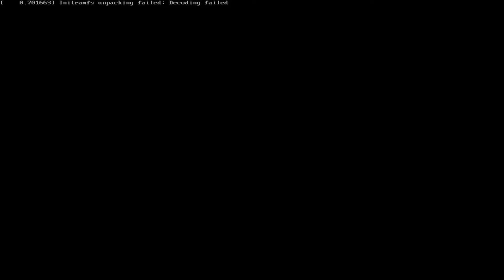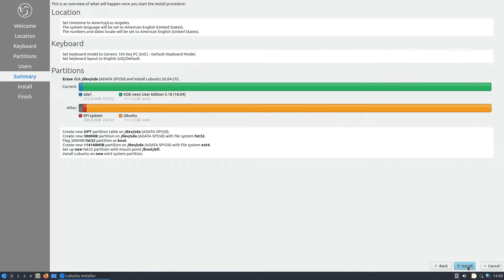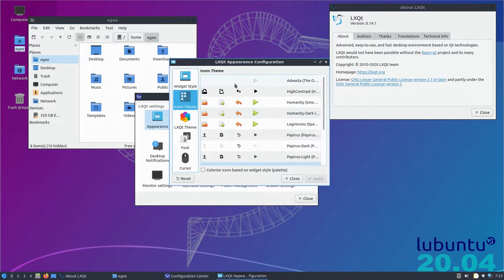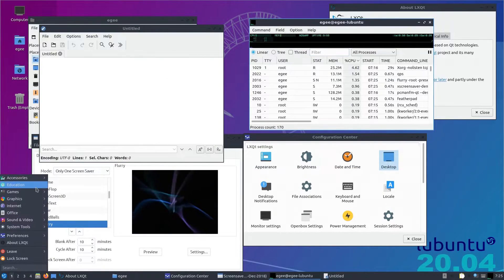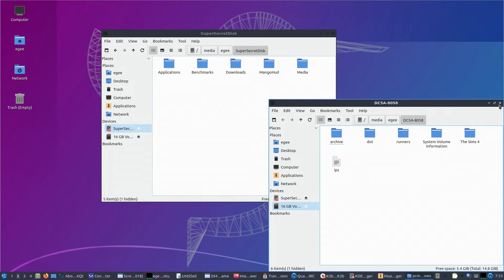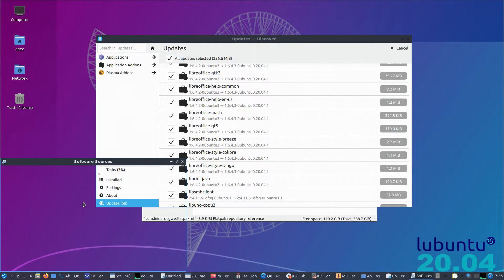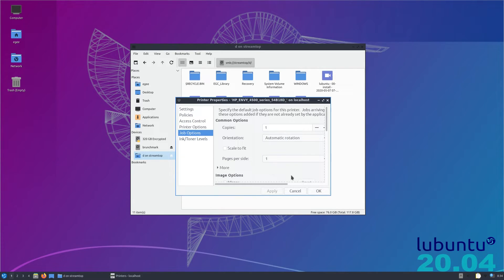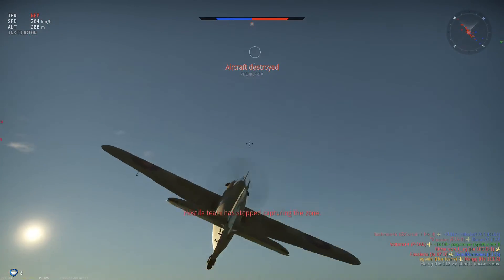Lubuntu 20.04 Overview | Distro Delves S2:Ep23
On episode 23 of Distro Delves we're looking at Lubuntu 20.04 which is a flavor of Ubuntu that uses Lxqt.

I don't normally do episodes on flavors or spins of other distros but this was requested by a Patron so I was happy to oblige.

Lubuntu itself was fine but Lxqt is pretty underwhelming aside for its tiny footprint.

Unless you are using severely resource-constrained hardware, I see absolutely no reason to use Lubuntu over Ubuntu Mate or Xubuntu. You lose a huge amount of functionality just to save 100, maybe 200 mb of memory at idle.